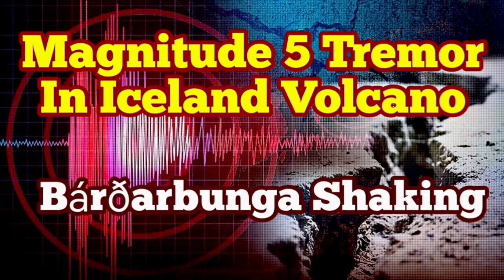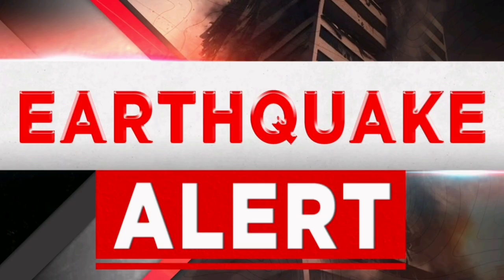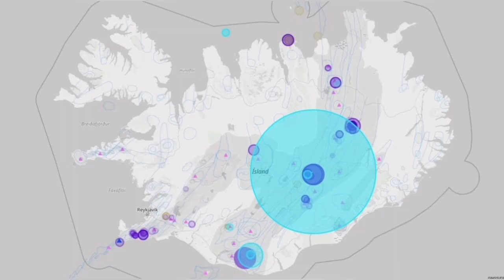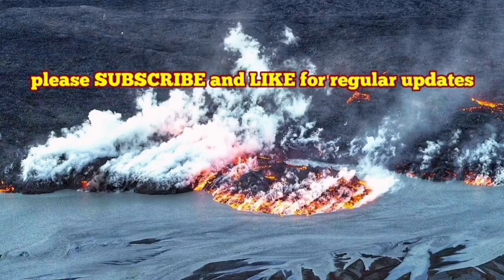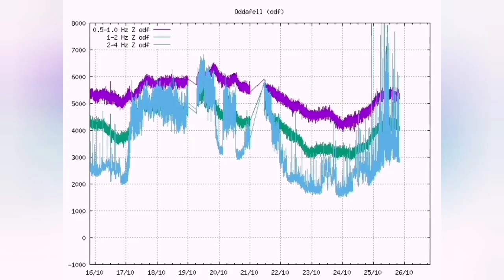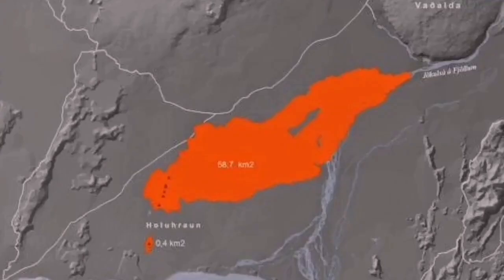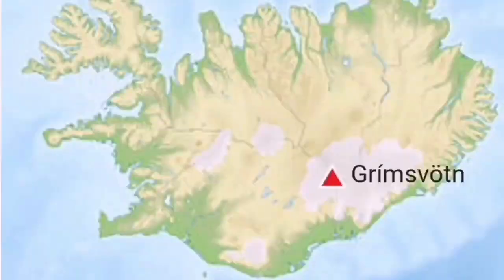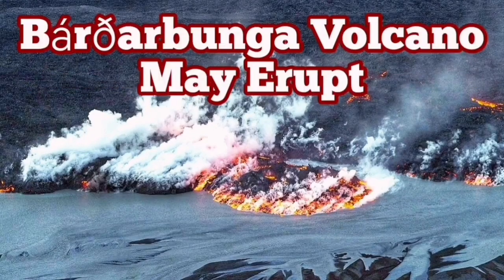Bárðarbunga Volcano Shaking, Magnitude 5 Earthquake, Iceland Volcano Eruption, 1.7Km Depth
An earthquake of magnitude 3.9 occurred in the Bárðarbunga crater at 16.31 this afternoon. There has been some activity there recently.

The last time there was an earthquake of a similar magnitude was on August 16, when an earthquake of magnitude 3.5 was measured.

Earthquakes are common in Bárðarbunga, and the announcement by the Norwegian Meteorological Agency says that no eruptions have been observed.

The Icelandic Meteorological Office says that a reassessment of the magnitude of the earthquake in Bárðarbunga at 16:31 gives a magnitude of 5.0, which is the largest earthquake in these areas since April 21, when an earthquake of magnitude 5.4 was measured in Bárðarbunga.

It is noted that few aftershocks have been recorded.